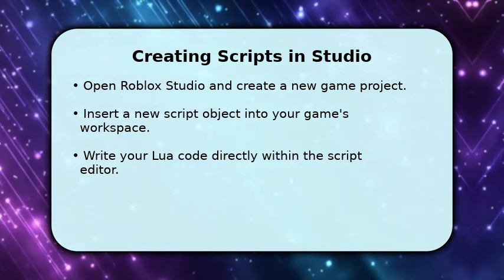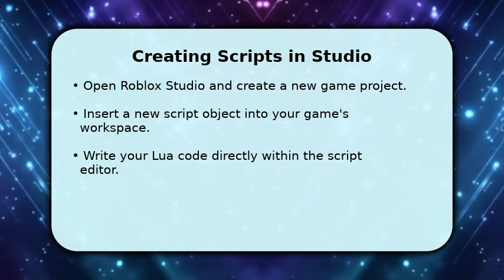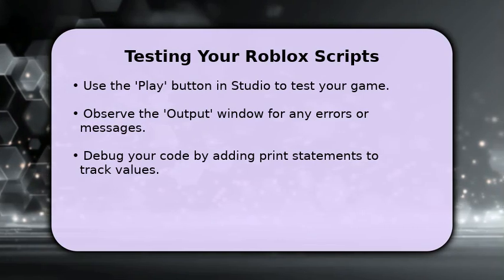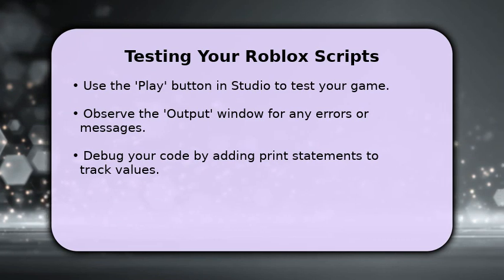How to Get This Roblox Script in 2025 (Only Way)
▸ :^) Are you tired of searching for the latest and greatest Roblox scripts? Look no further! In this video, we'll show you the only way to get your hands on the most popular scripts in 2025. From script download links to installation guides, we've got you covered. Whether you're a seasoned pro or a beginner, this video is perfect for anyone looking to level up their Roblox game.